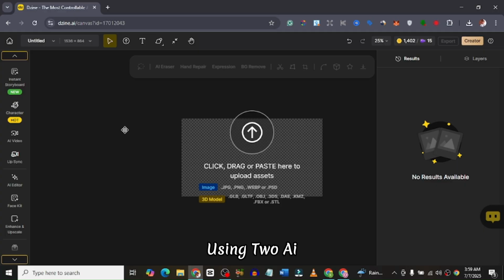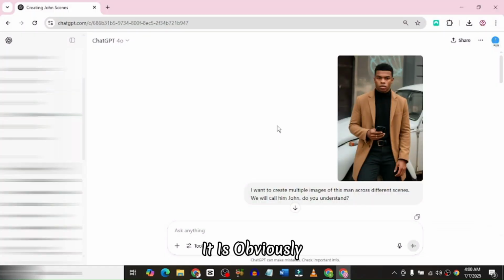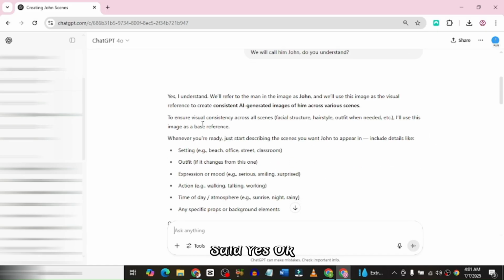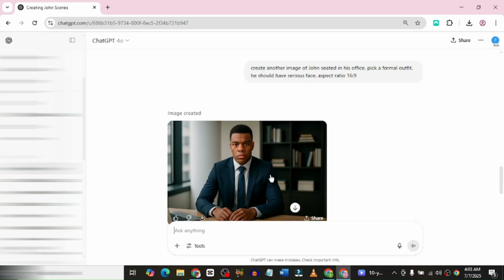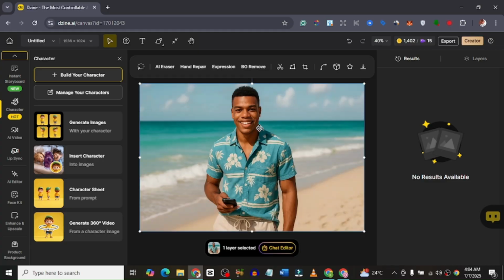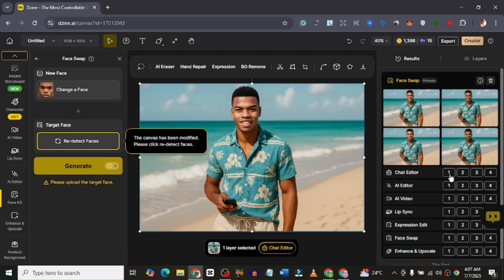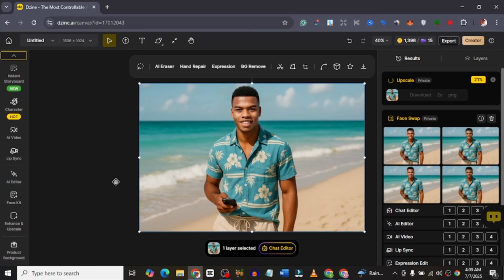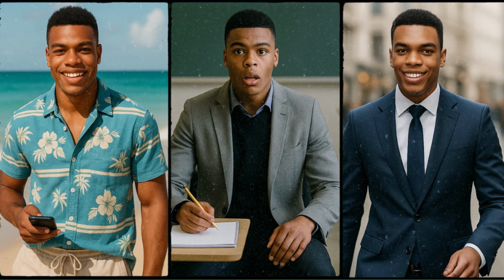The Secret to Consistent AI Characters | No More Face Drift with ChatGPT + Dzine AI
🎨 Tired of your AI characters changing faces in every scene?
In this video, I reveal the secret workflow to creating consistent AI characters across multiple scenes using ChatGPT and Dzine AI — no more face drift, random outfits, or inconsistent features.

Whether you're building an AI-powered comic, visual novel, children's book, or storytelling brand, this step-by-step guide will teach you how to:
✅ Lock in your character’s identity using prompt engineering
✅ Build a reusable visual prompt template
✅ Scale character consistency across 10, 20, even 50 scenes
✅ Avoid the common mistakes most AI artists make

🧠 TOOLS USED:
• ChatGPT (Character Blueprint)
• Dzine AI (Scene-Based Visual Generation)